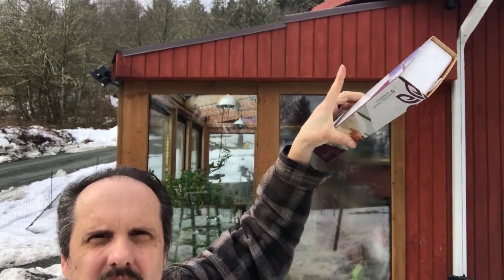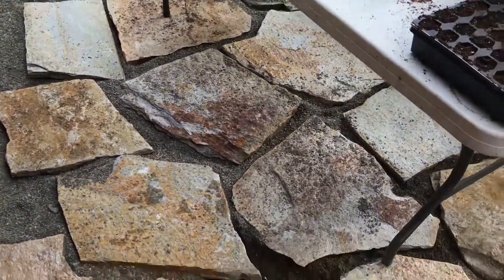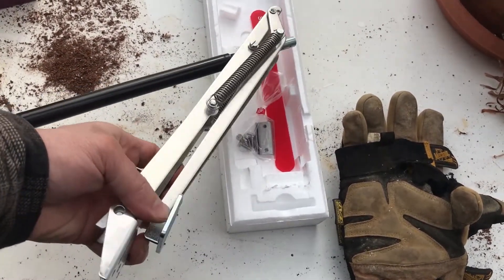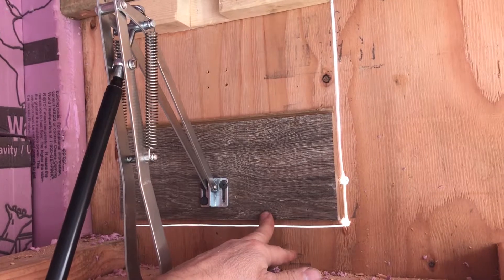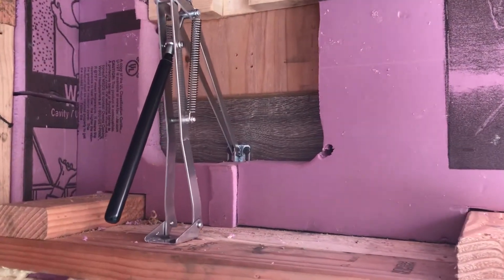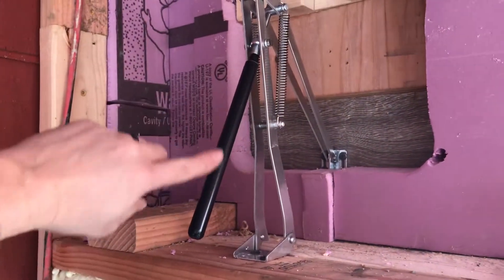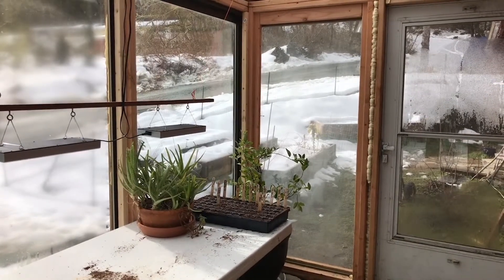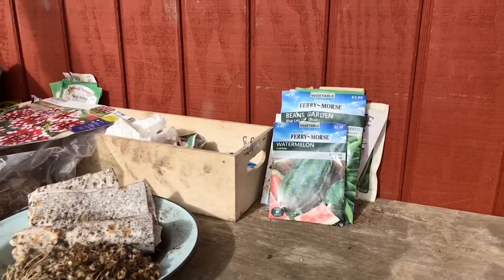UniVent Automatic Greenhouse Vents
40 degrees outside, 102 inside!  WOW!  Time to install these new power free automatic vents in my greenhouse.   Check out this video on how I installed these vents.  The big question... Do they work.

You can buy this vent here at this